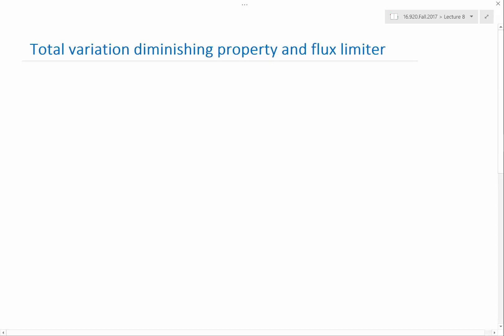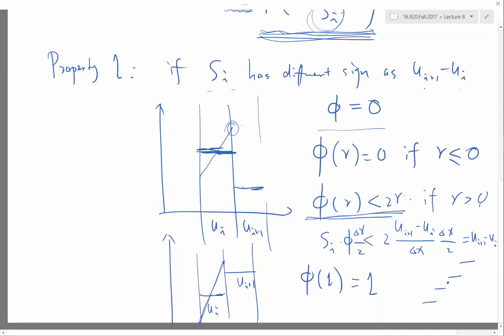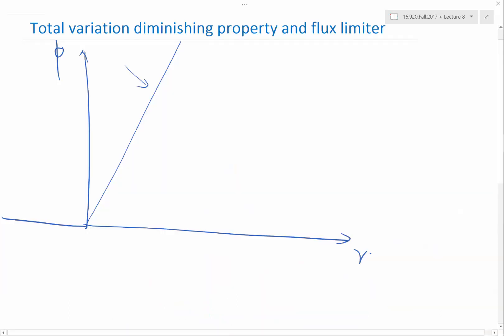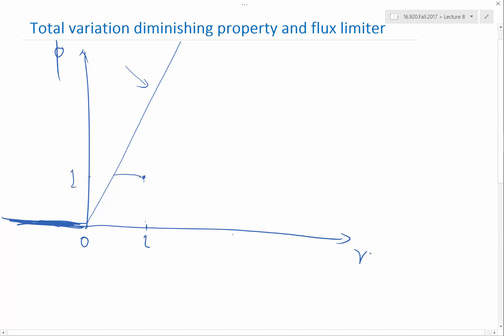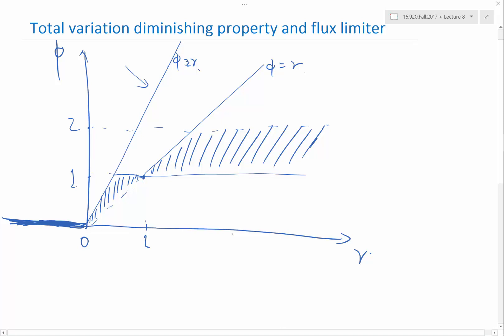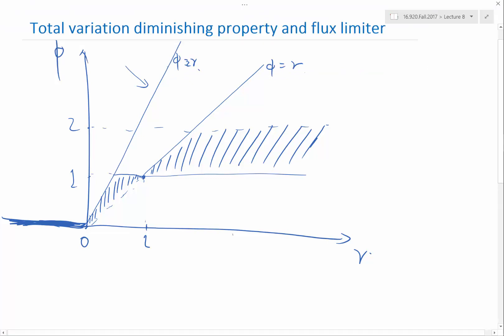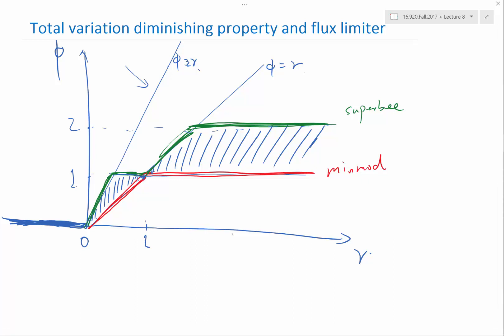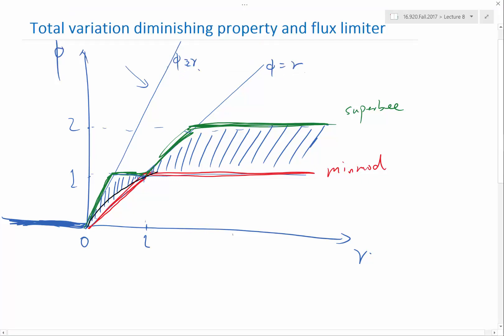Mindmod, Superbee, and van Leear Flux limiters